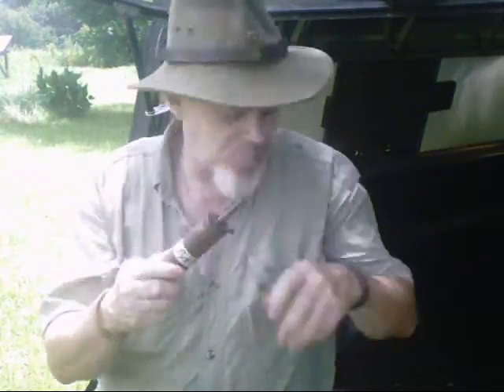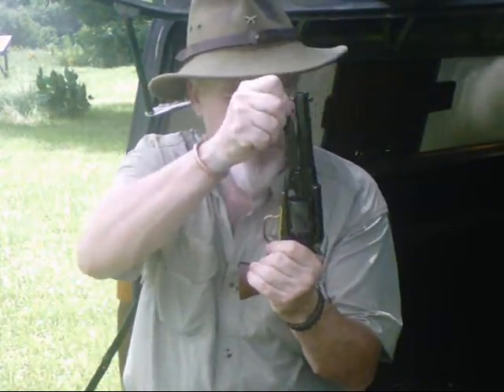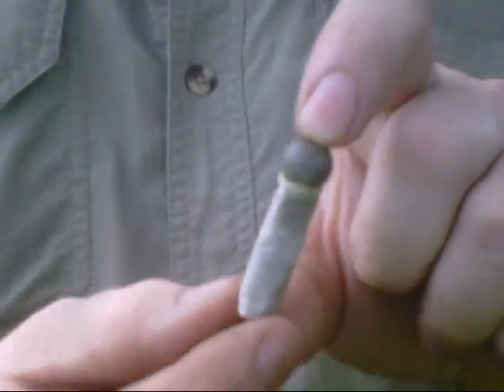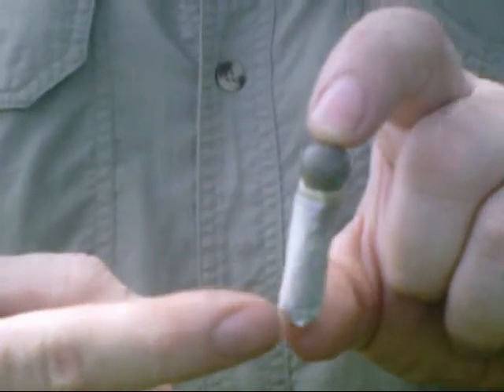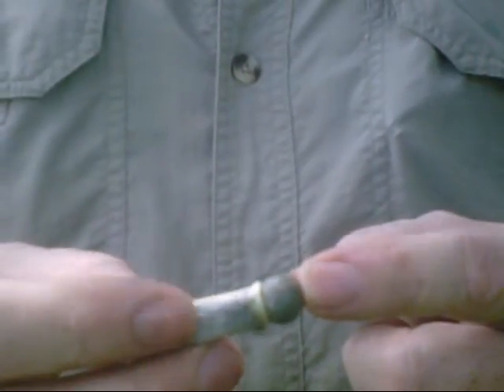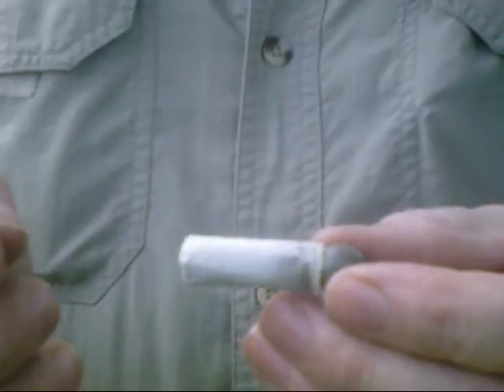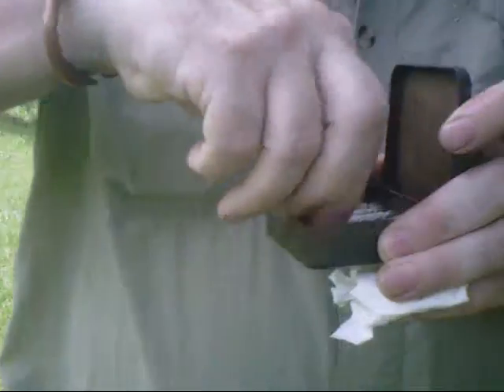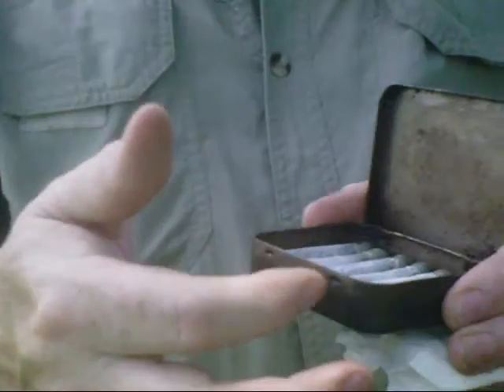field guide to the percussion revolver chapter 3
this is the next chapter in using the percussion revolver in the field..in this video i deal with how to carry ammuntion in the field..enjoy..safe journeys